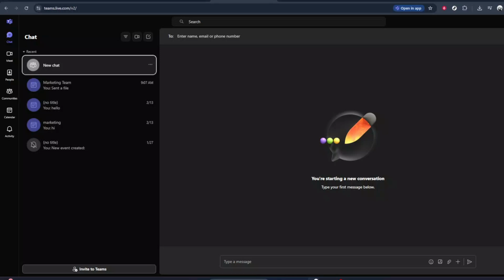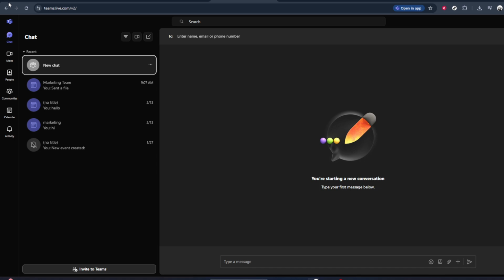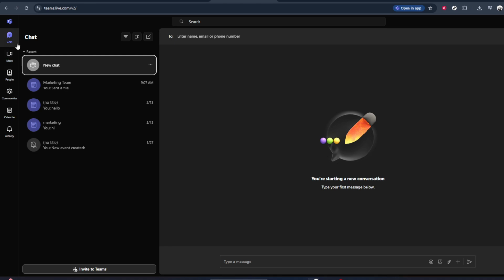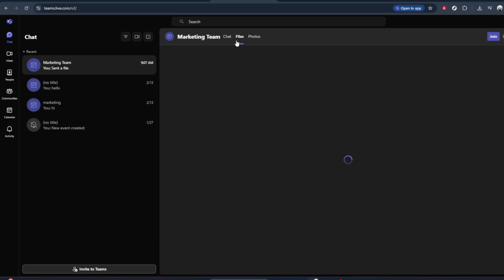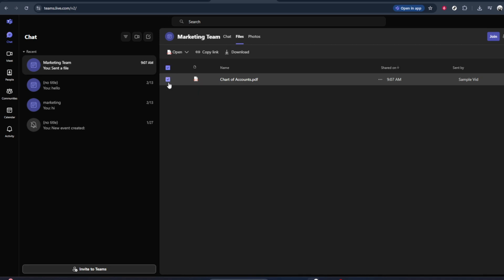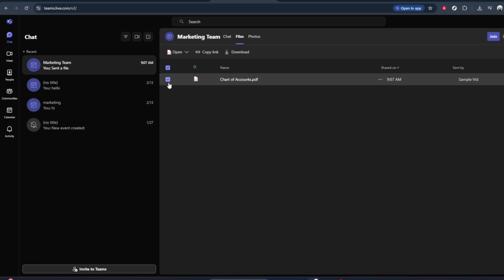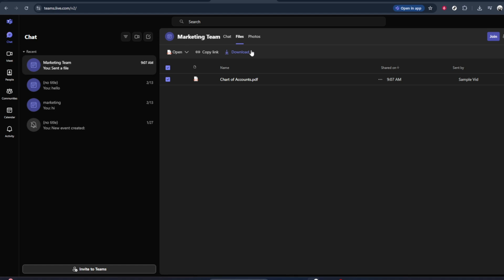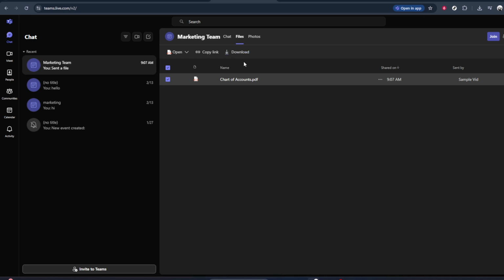How to Download PDF Files Without Opening in Chrome | EASY GUIDE 2026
In this video, you’ll learn how to download PDF files without opening them in Google Chrome so your files save directly to your computer instead of previewing in the browser. download pdf without opening chrome, chrome download pdf instead of open, google chrome pdf download settings, how to stop chrome opening pdf, chrome save pdf automatically, chrome pdf viewer disable, download pdf directly chrome tutorial, chrome pdf settings guide, google chrome tips and tricks, chrome file download help, browser pdf download tutorial, chrome beginner guide.